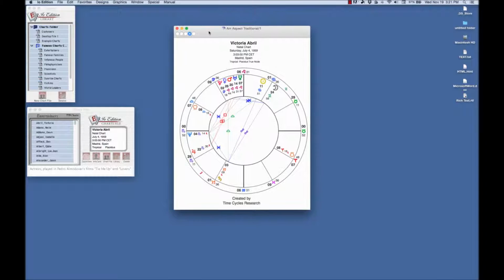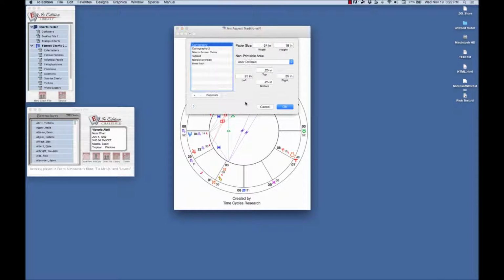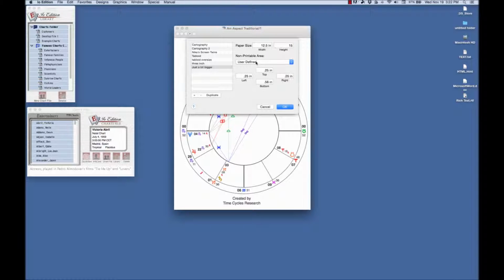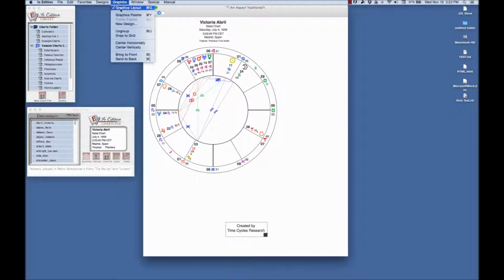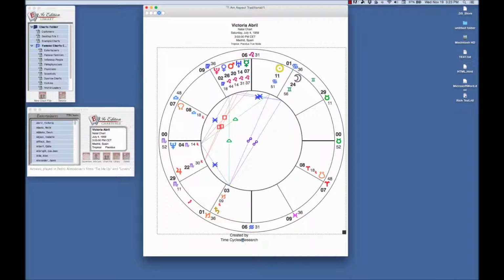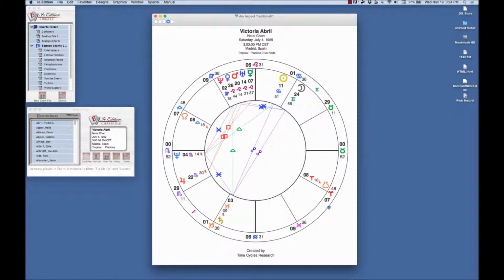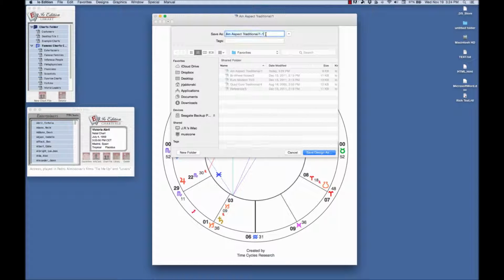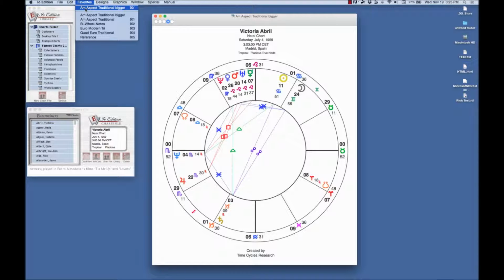Creating a larger Chart Design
View your charts larger on screen or permanently up size the page of the design of your chart